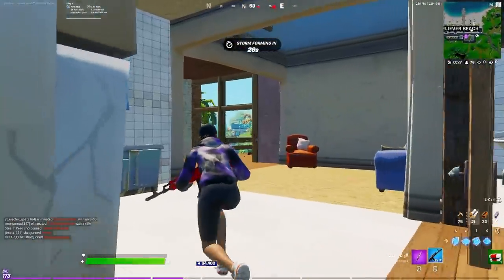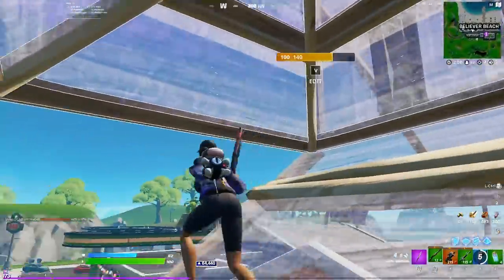This Fighting Playstyle IS OP (Minimized Building Playstyle)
This playstyle, inspired by epikwhale, is going to help SO MUCH. I'll be grinding this in arena frequently from here on out! In this video, I cover a playstyle that helps with improving tracking, aim, awareness, and positioning in fights! Hope this helps!
Song: Lofi Hip Hop Relax & Study Vol. 3 - Parfait by LOFI PANDA